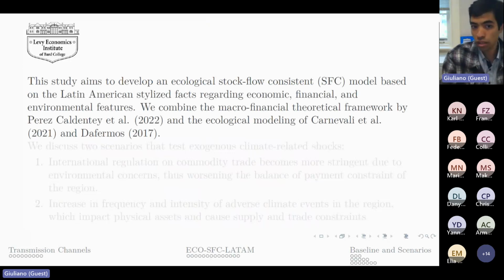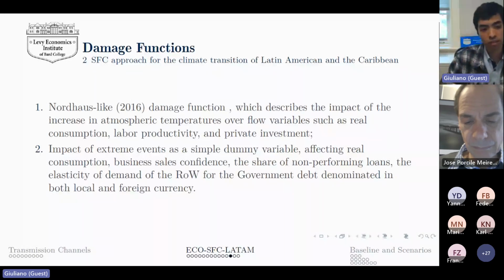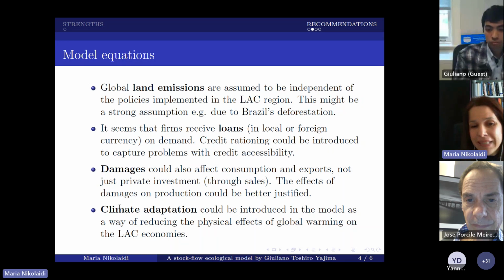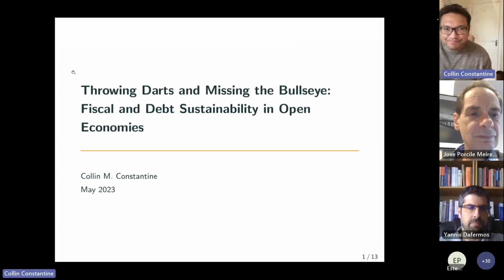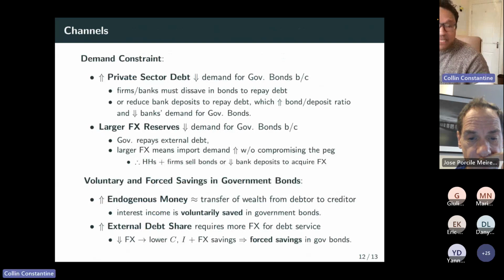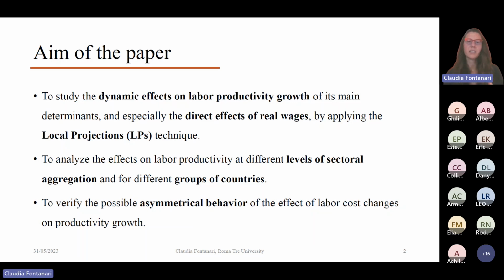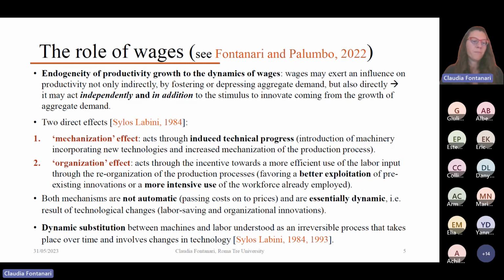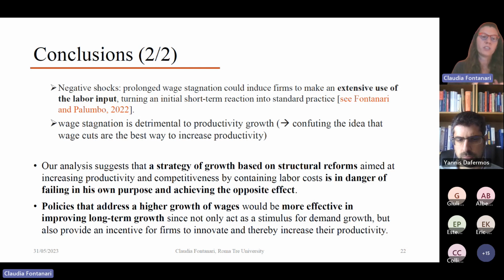IPKN/PKES webinar on economic modelling (05-2023)